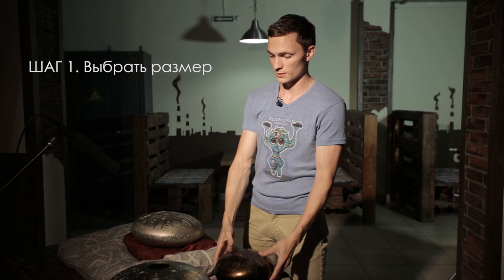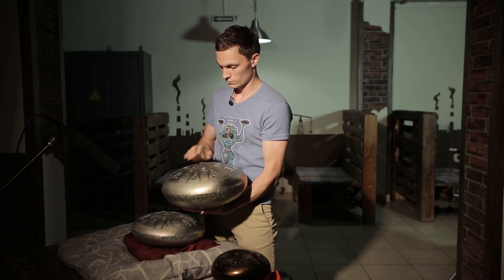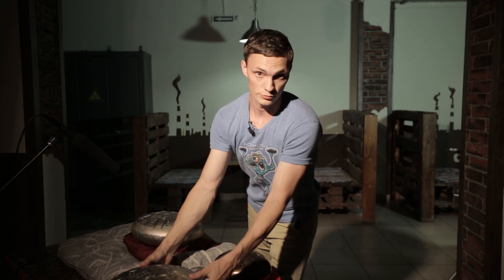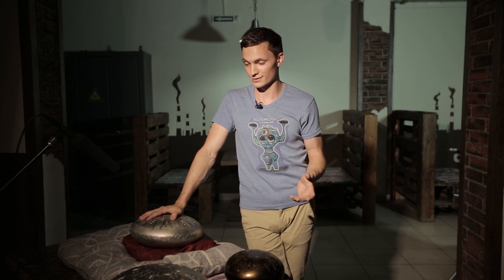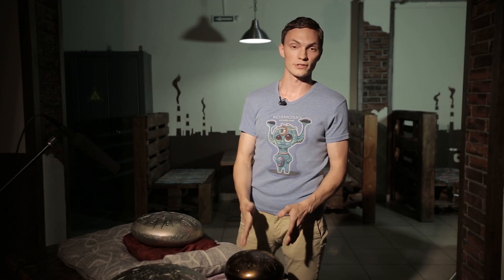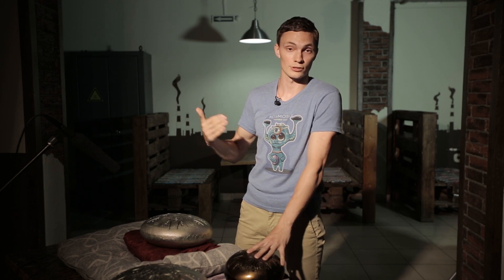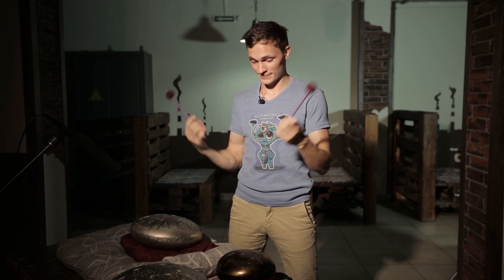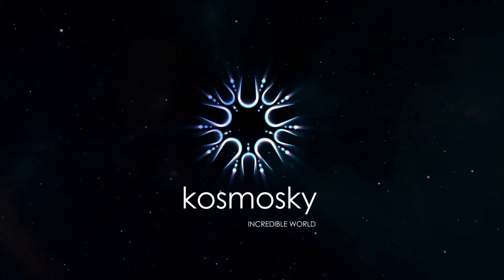How to choose your first tank drum (steel tongue drum) ?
- Welcome to the Kosmosky Universe! Lots of ready-made and customized tank drums are waiting for you!

0:50 Choosing the size of a tank drum
1:54 Weight of a tank drum
3:02 Double-sided tank drum
3:40 Choosing the musical scale
5:27 Choosing the musical scale by the type of sounding
9:07 pentatonic scales
10:36 Choosing the design of a tank drum
12:14 Development of the individual custom design
12:40 Choosing the color of a tank drum
14:25 What is included: mallets and bag

Hello, dear friends! We have finally made the video that must help you to make the right choice before you buy your first tank drum! Having watched this video you will know what is the difference between tank drums of different sizes, how to choose the scale, which scale is better for beginners. You will also know about different types of coating and how to choose your own desing. Watch this video till the end!